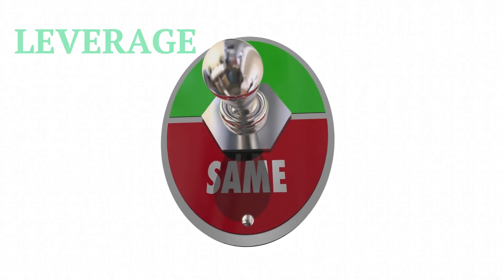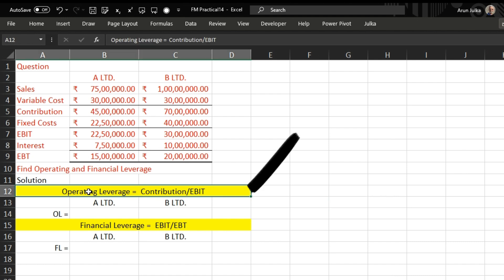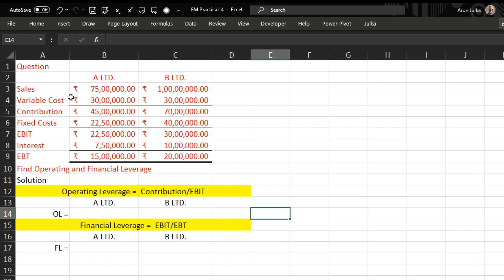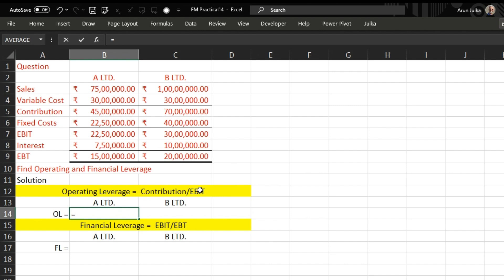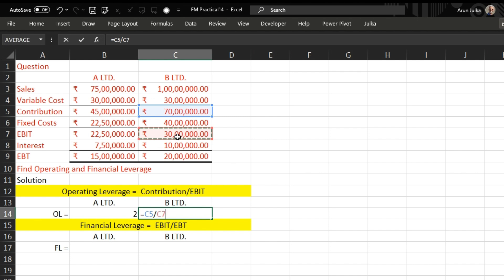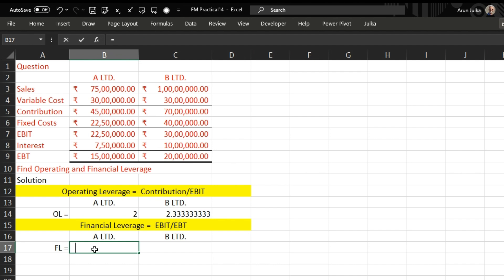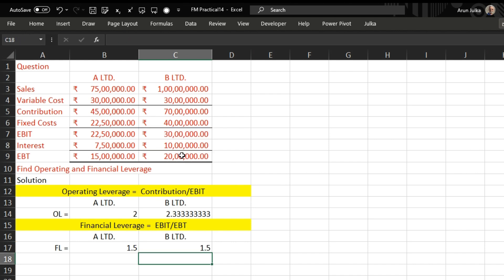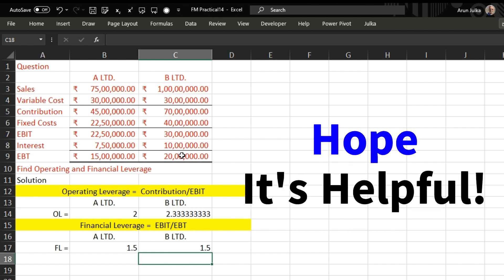Leverage (Operating and Financial Leverage)